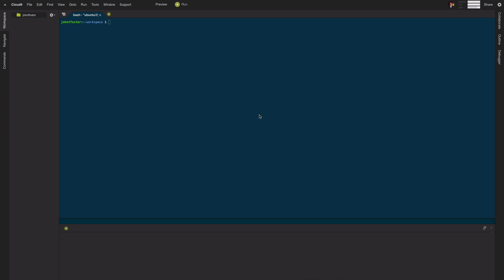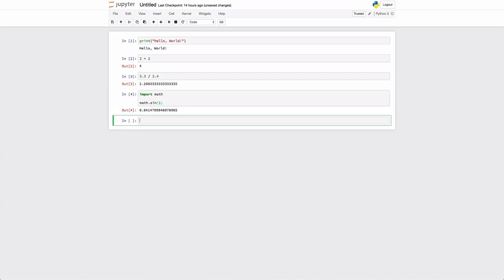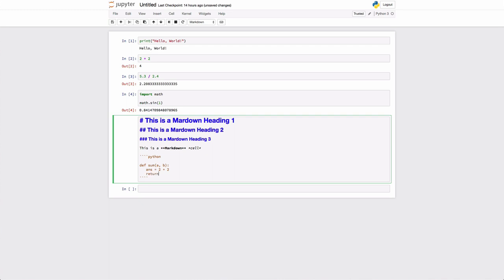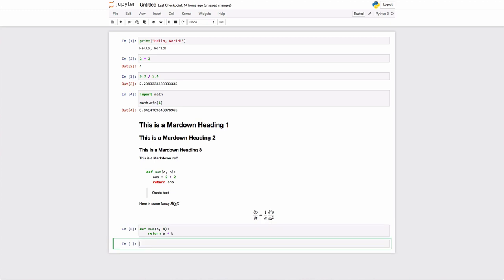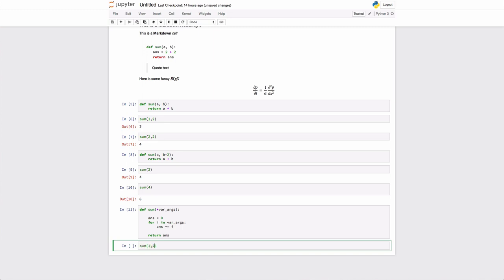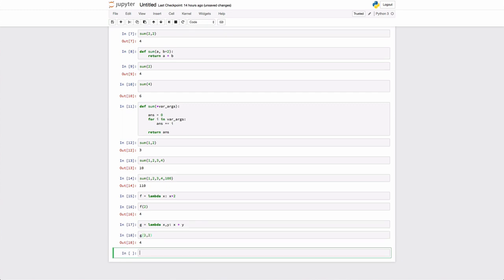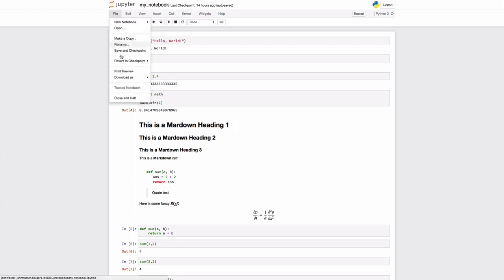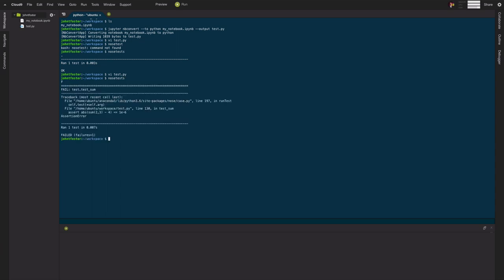Jupyter Notebook and Python functions